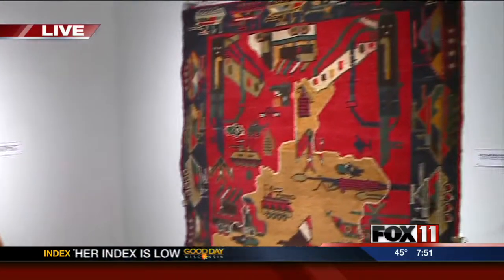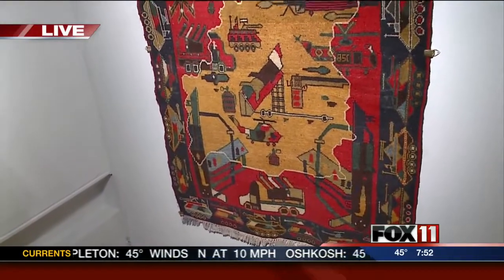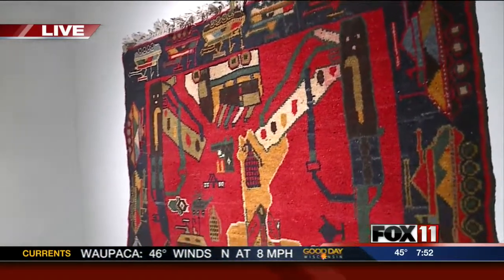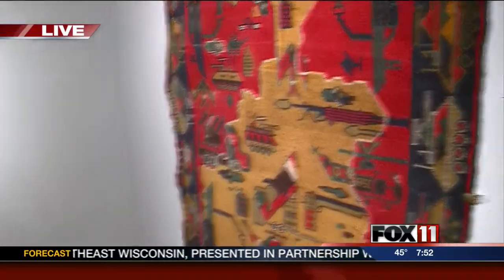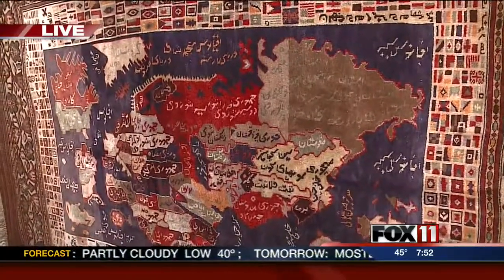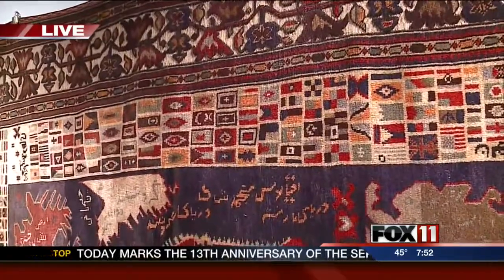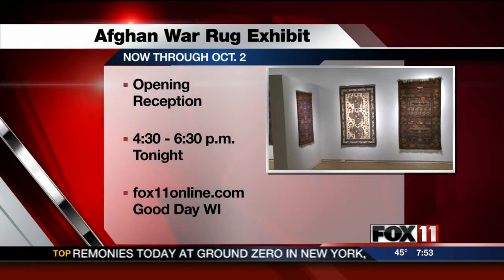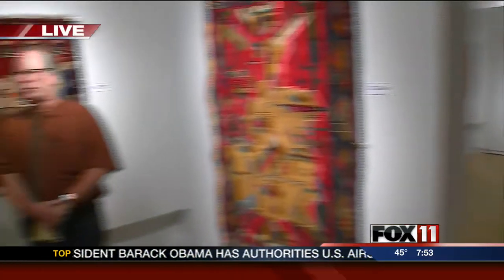Afghan War Rugs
UWGB's Lawton Gallery's new exhibit.